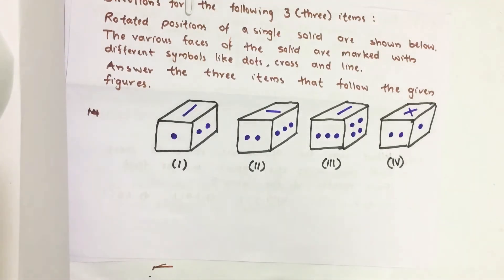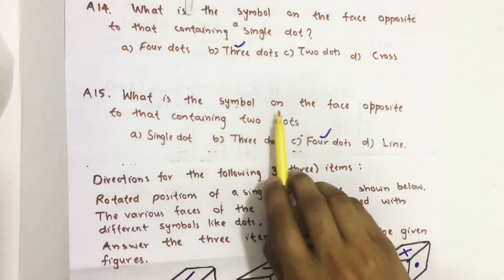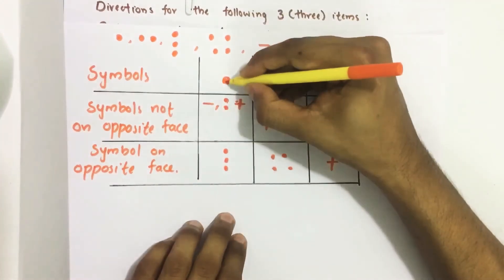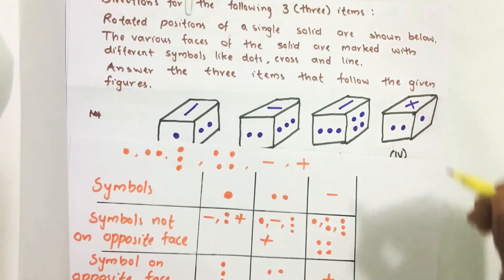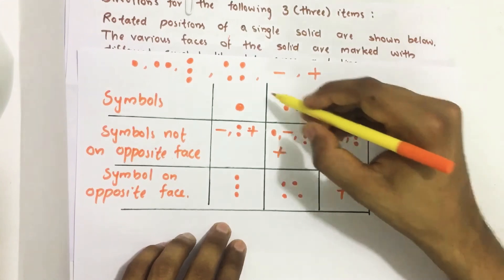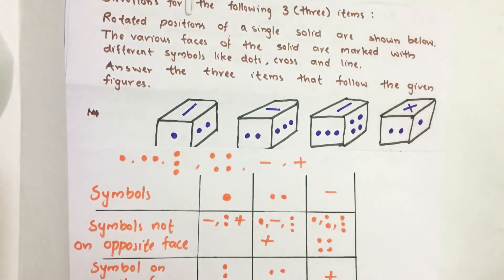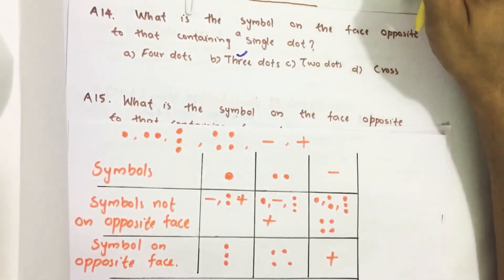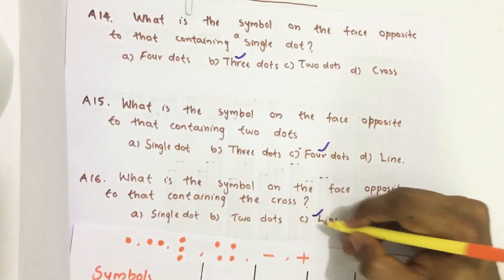2018_Qn A14,15,16, Rotated positions of a single solid are shown below. The various.. CSAT Solution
Directions for the following 3 (three) items
Rotated positions of a single solid are shown below. The various faces of the solid are marked with different symbols like dots, cross and line. Answer the three items that follow the given figures

A14) What is the symbol on the face opposite to that containing a single dot?

(a) Four dots
(b) Three dots
(d) Cross

A15) What is the symbol on the face opposite to that containing two dots?

(a) Single dot
(b) Three dots
(d) Line
A16) What is the symbol on the face opposite to that containing the cross?

(a) Single dot
(b) Two dots
(d) Four dots